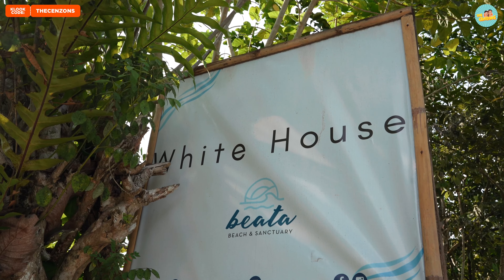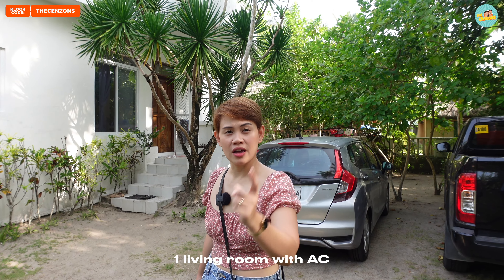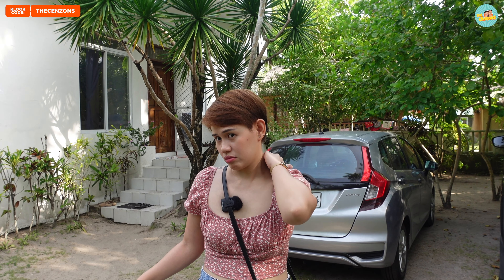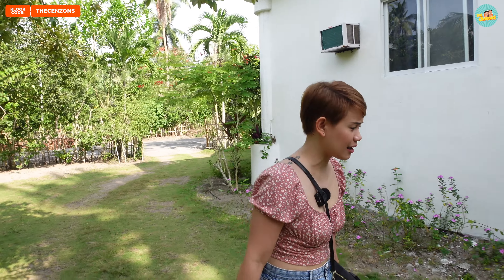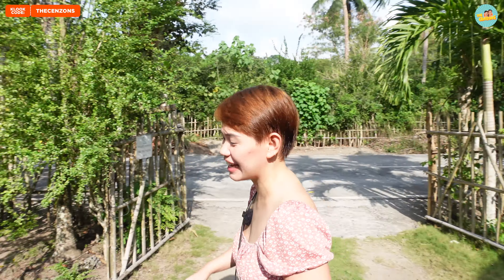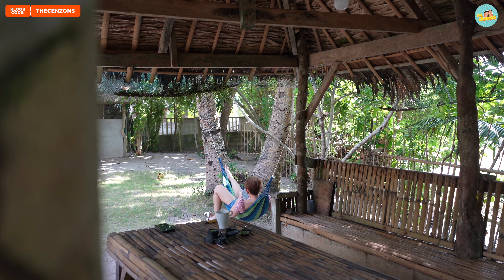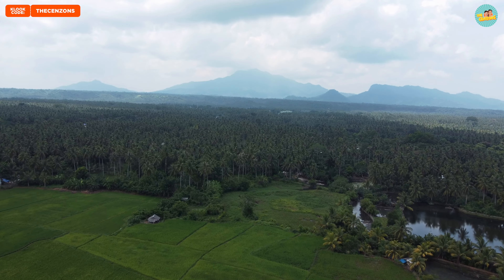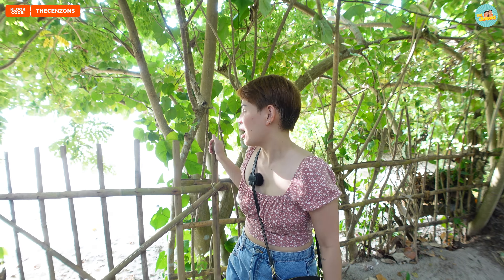Can't believe this is SORSOGON! ♡ | Travel Guide | THECENZONS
Save money by booking your tours, itineraries and accommodation at Klook!

📍Beata Beach and Sanctuary - you can book via Facebook

🎵 Epidemic Sounds

📸 Sony A7C 28mm, Sony ZV1